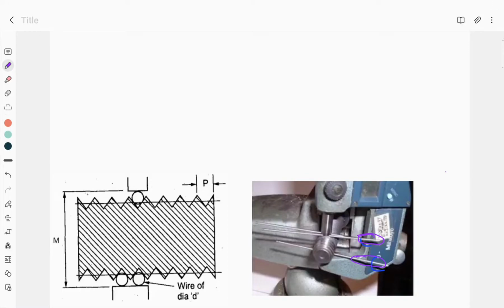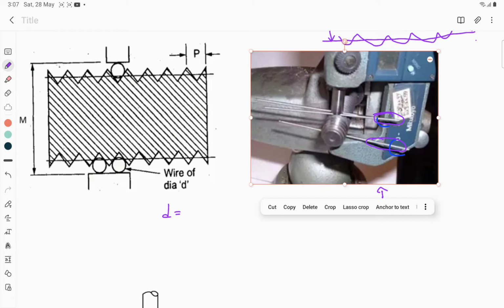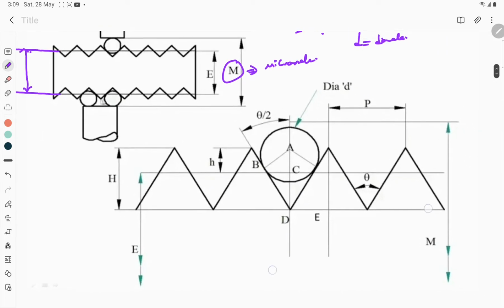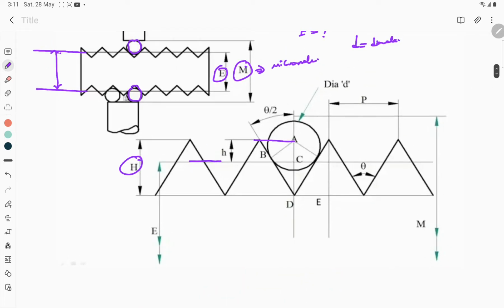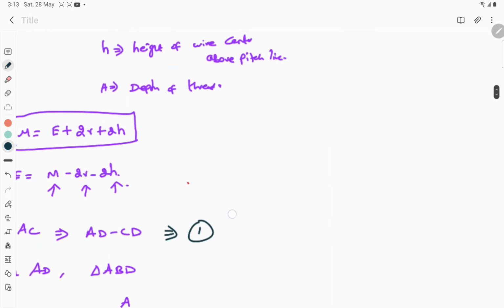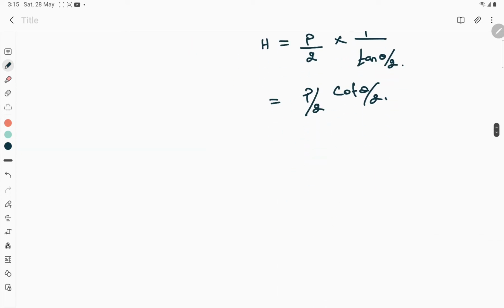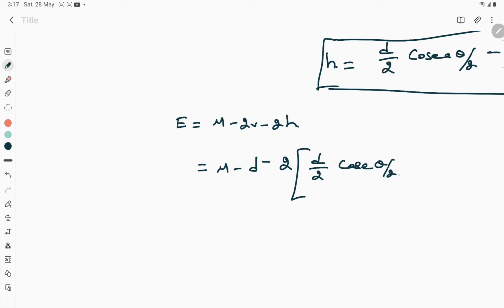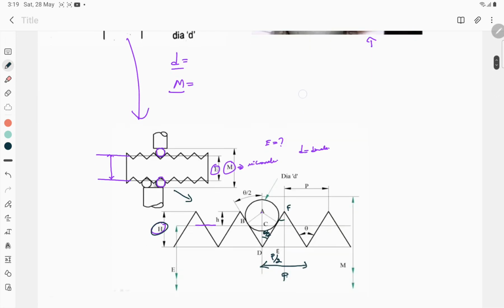# 3 wire method